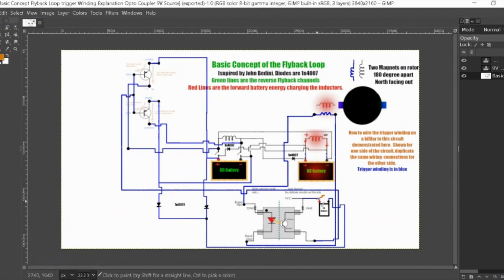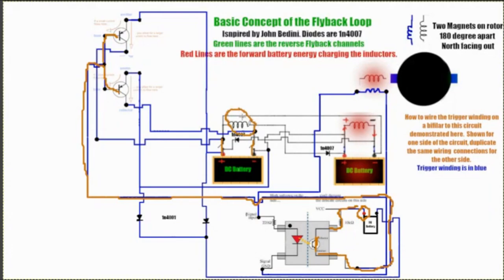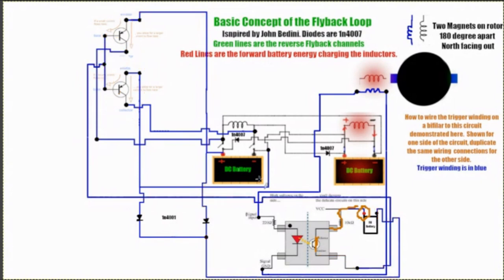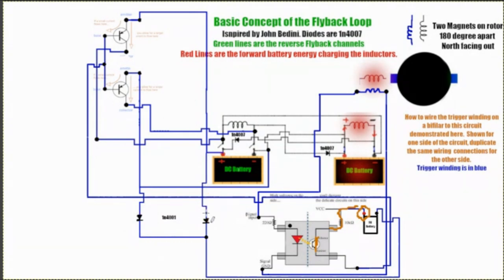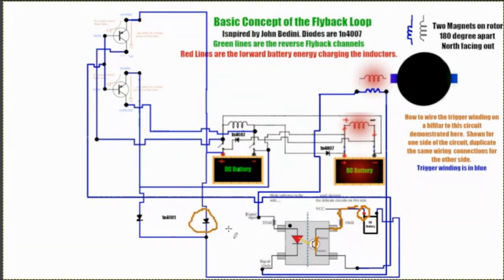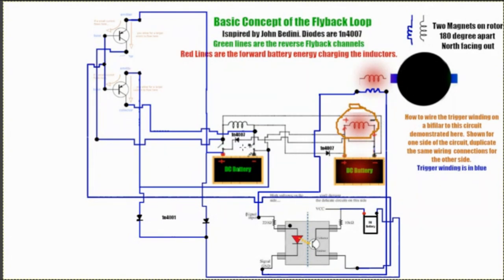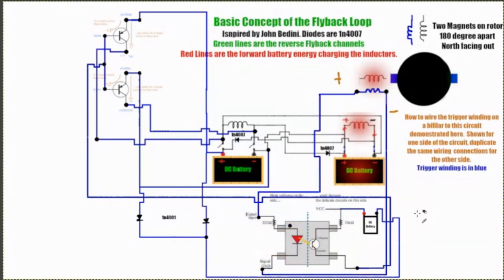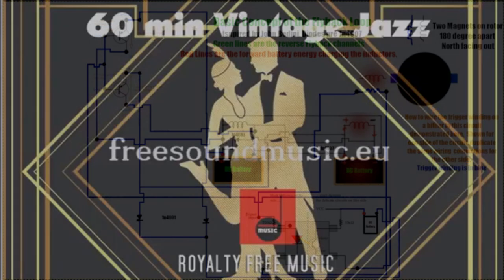Basic Concept Flyback Loop trigger Winding Explanation with Opto Coupler Live Stream Edit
Flyback Oscillating Loop
(Inspired by John Bedini)

This circuit can be operated solid state or non solid state .
For solid state a Arduino is required or two  DPDT Relays will work as well
for non solid state use a rotor with two magnets north facing out 180 degree separation.
Place two bifilar bedini coils 90 degrees apart . Use the trigger winding from each of the two bifilar to trigger two transistors  at there  base together   there by switching the negative and the positive of each coil separately as seen in the animation video .. (There are 4 transistors .  Two pairs)

This circuit was originally designed to turn a rotor as there is added energy benefit this way as opposed to solid state .  rotor circumference has the two 180 degree drive magnets , rotor face has 3 phase tesla n/s magnet configuration and a 3 phase stator to match with ability to gap the stator for tuning the output AC

Hopefully this makes more sense to people .
OPEN SOURCE
Open Debate
Streamyard Live